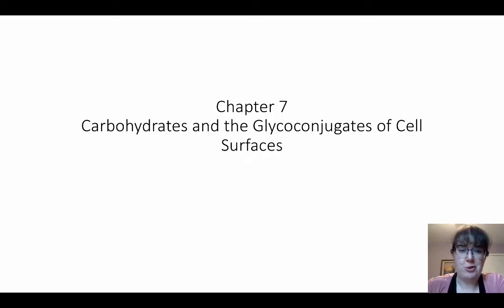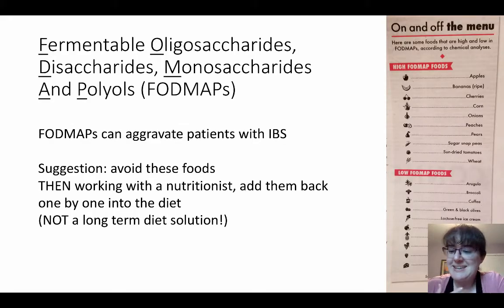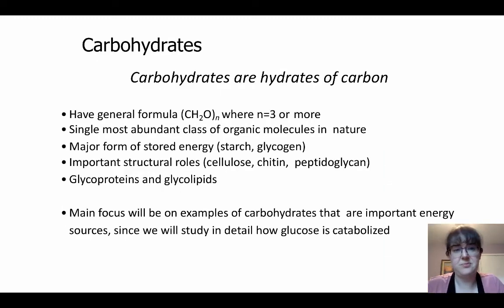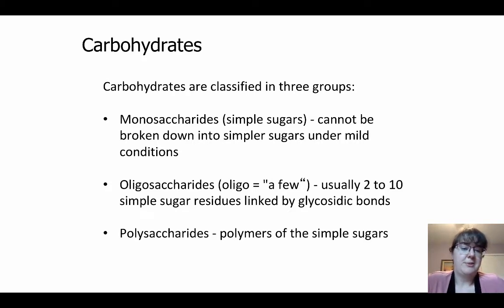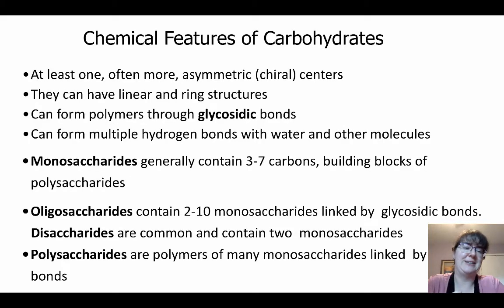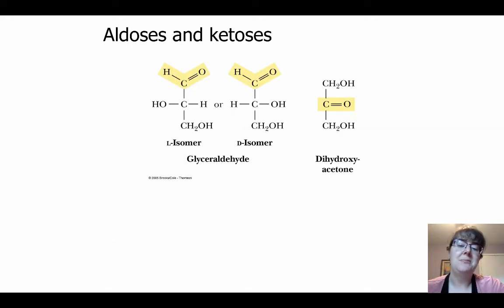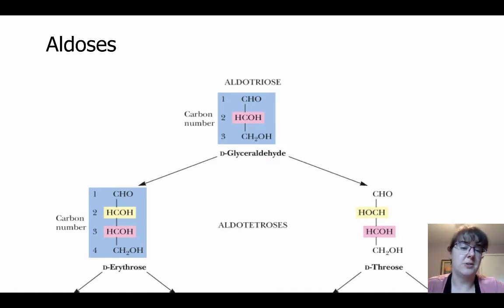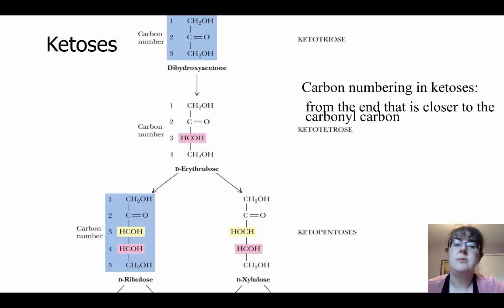Introduction to Carbohydrates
Video 1 of 5 for carbohydrates